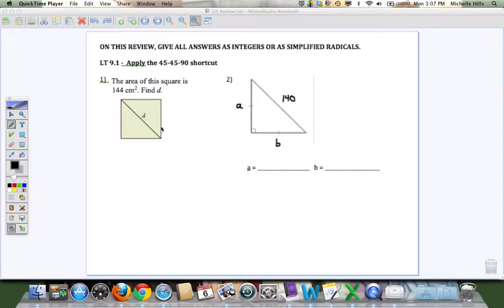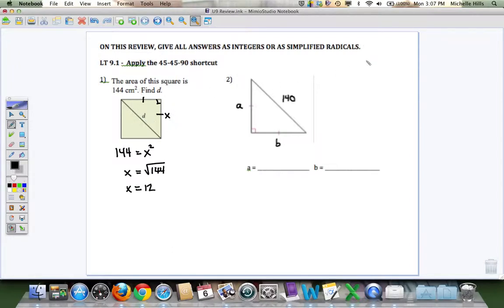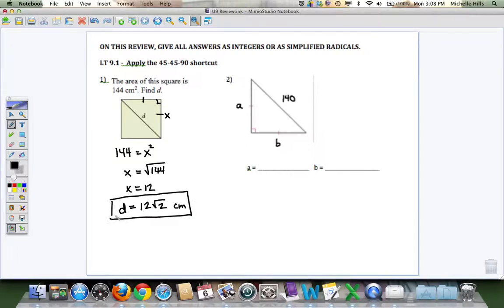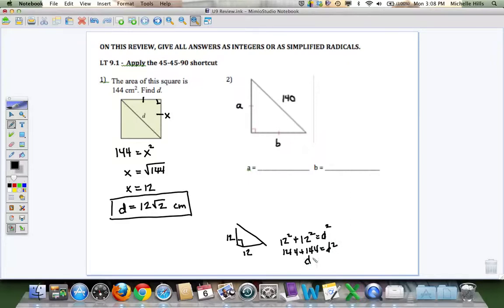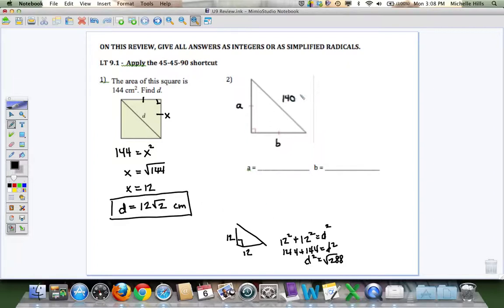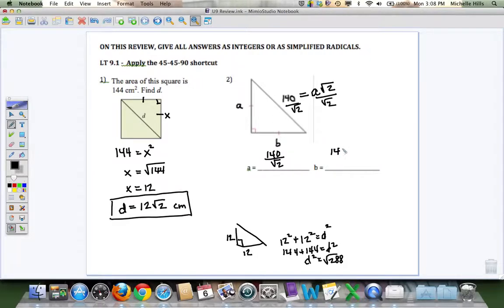Geometry 9.1 Review